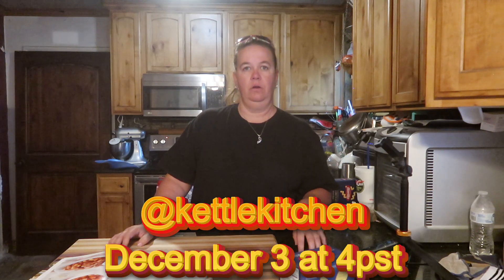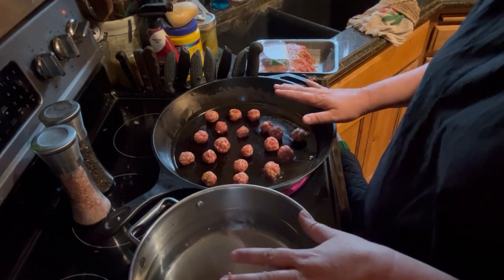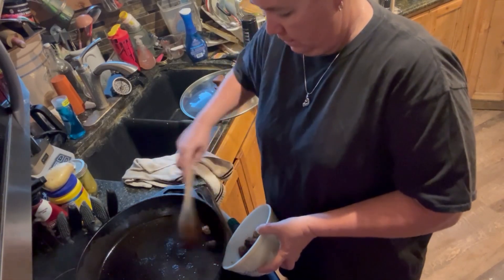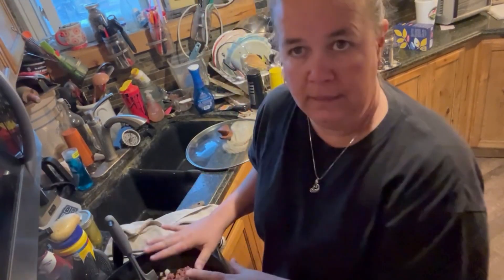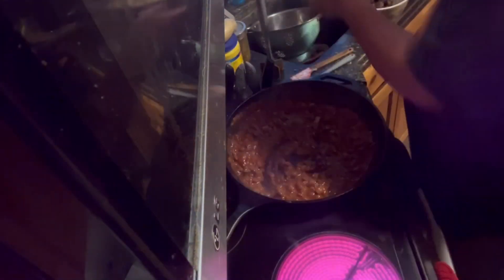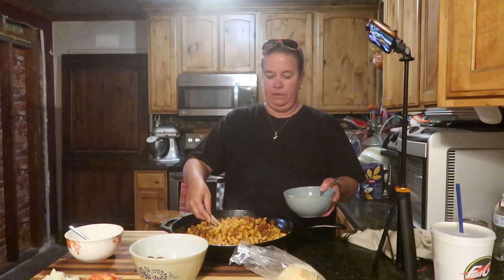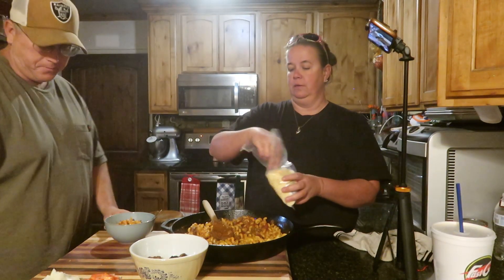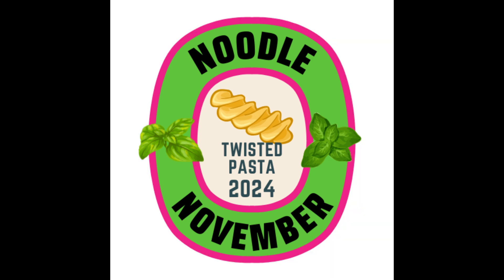Let's make a delicious twisted pasta dish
This was a new dish for our family and it was a hit.
Cavatappi Sausage Meatball.
ounces of uncooked cavatappi or rigatoni pasta
8 ounces bulk mild Italian sausage
8 ounces ground beef
1 onion, chopped up
1 can (about 14 ounces) diced tomatoes
1 can (6 ounces tomato paste
1/2 teaspoon dried oregano
1/4 salt
1/3 cup grated parmesan cheese

 1-cook pasta according to package drain and set a side
2- shape sausage into small marble-size meatballs. Brown meatballs in large skillet over medium-high heat for 3 minutes, stirring frequently. remove from skillet. add beef and onion to the same skillet: cook until beef is no longer pink, stirring to break up the meat. drain fat
3. Stir in the meatballs, tomatoes, tomato paste, oregano, and salt. Simmer for 10 minutes. Stir in the pasta. Sprinkle with cheese.

There will be a live giveaway for several prizes on December 3, 2024, on Kettle Kitchen at 4 PM PST. To be eligible, participants must watch all the videos and leave comments on each. Prizes can be drawn from comments in videos, hashtags, and/or comments in the live chat.

November:

1st - The Official Ann Lynn Show

2nd – Lowe Family Adventures

3rd – Mtn. GrandmaWhole New Perspective

4th – Mrs. Gilliam Farms

5th – Life In The Piedmont

6th – Milknhoneyheritagefarmz

7th – Jamie’s Country Living

8th – Sunday Dinner Chef

9th – Mouse Toes

10th – Canadian Family Life

11th – Rooted In TX

12th – In the Kitchen With Karen

13th – Digwell Greenfingers

14th – Whole New Perspective

15th – 1mom2girls2boys8inall

16th – Lazy Dayz Ahead

17th – One Day At A Time Farmstead

18th – Boots and Bounty Homestead

19th – Alyne_Welcome To My Kitchen

20th – Jeni’s Scratch Made Kitchen

21st – The Inquisitive Farmwife

22nd – The Tilted Crown Gourmet

23rd – Our Treasured Home & Gregs Cumberlachia Kitchen

24th – Simply Jan

25th –  Kettle Kitchen & Lowe Family Adventures

26th – Bloo’s Self Reliance

27th- DerekFowler1973

28th – Darklordmenet

29th – The Flavorful Home

30th – Ormsby FarmLY